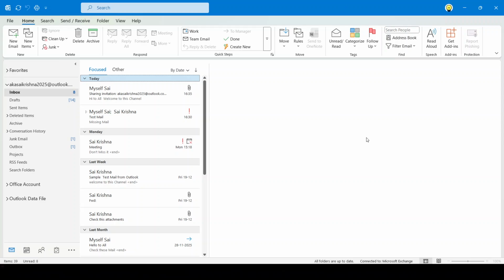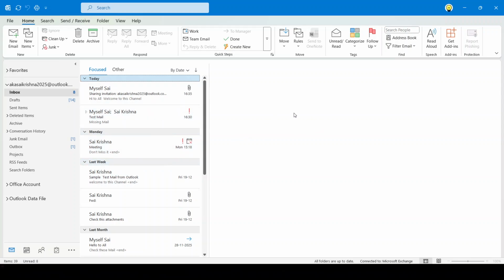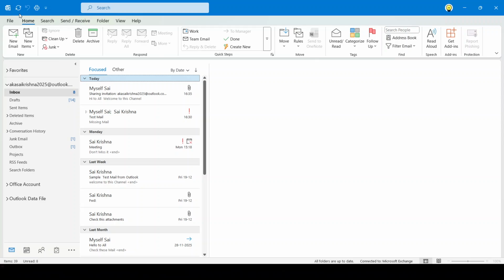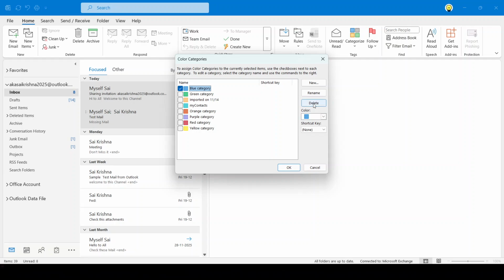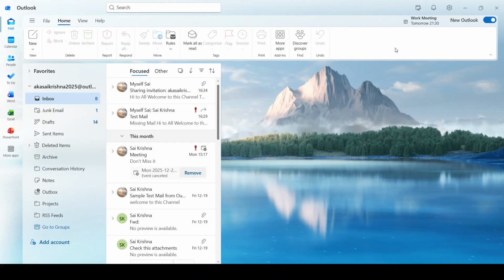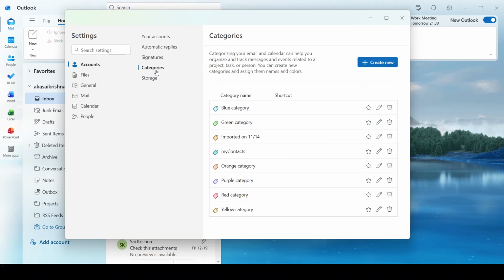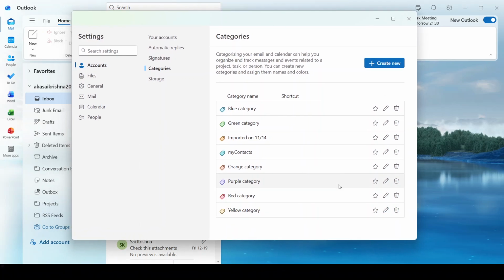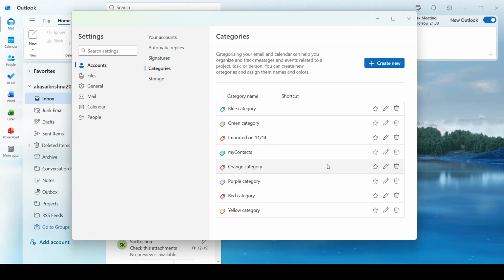How To Delete Categories in Outlook 2026 (Step By Step)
Learn How To Delete Categories in Outlook in this video.

In This Video, We'll Show You 👇
Delete Categories Outlook
Remove Outlook Categories
Outlook Category Management
Outlook Email Categories
Outlook How To Remove Categories
Outlook Delete Category
Outlook Manage Categories
Outlook Tutorial Delete Categories
Outlook Category Deletion
Outlook Clear Categories
Outlook How To Delete
Outlook Categorizing
Outlook Organize Emails
Outlook Help Delete Categories
Outlook Delete Category From Email
Outlook Delete Category From Folder